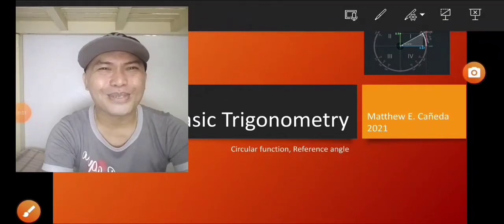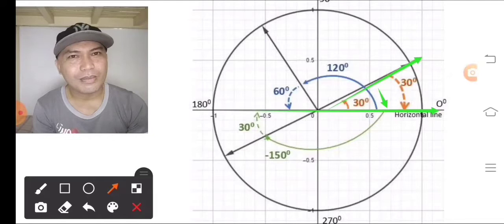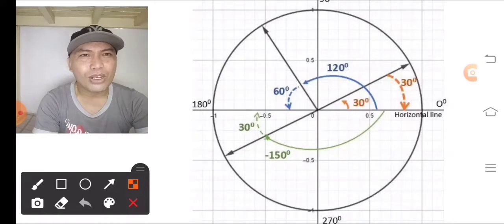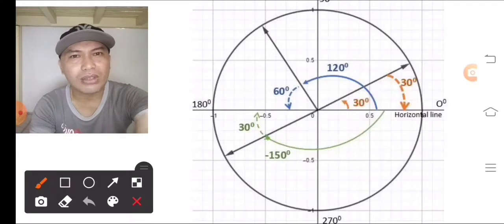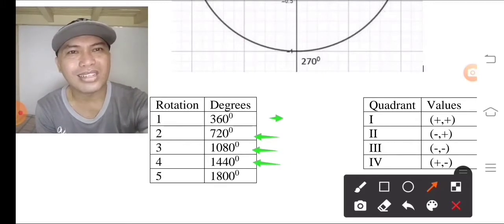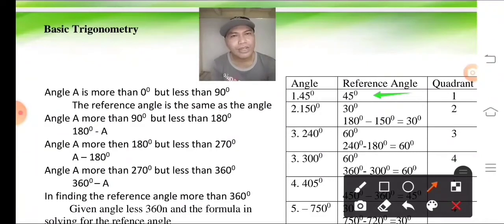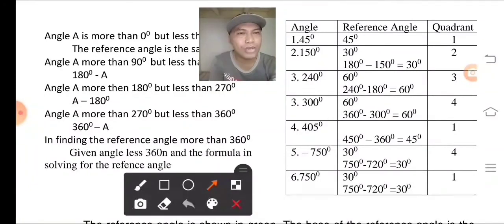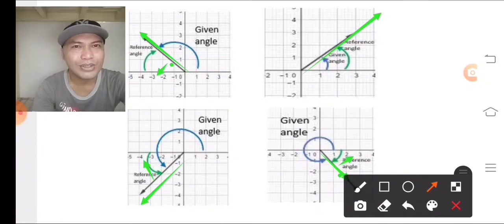Trigonometry Part 1 Reference Angle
Initial Side, Terminal Side, Reference Angle, Circular Functions,